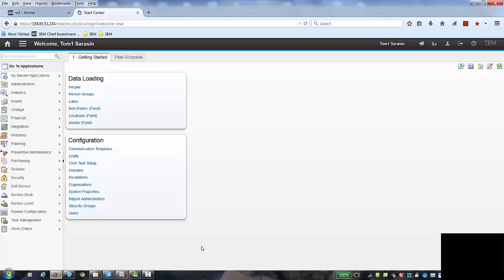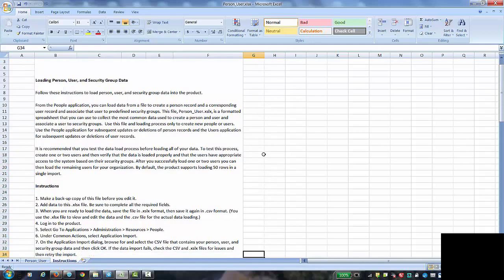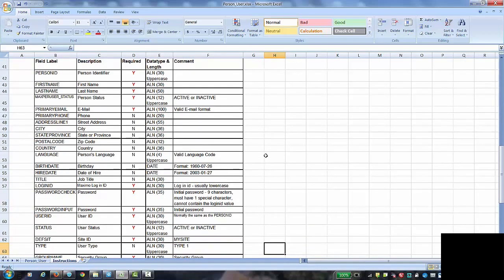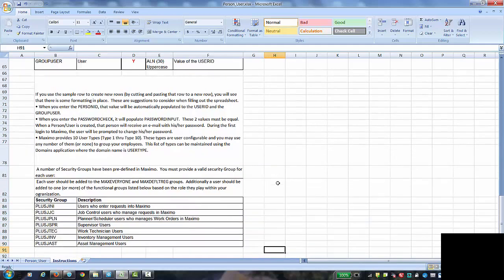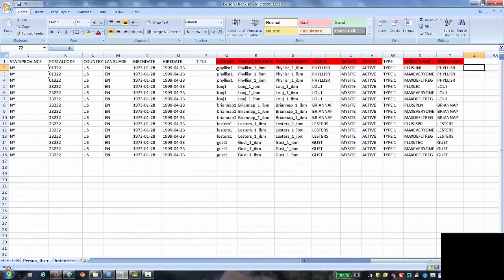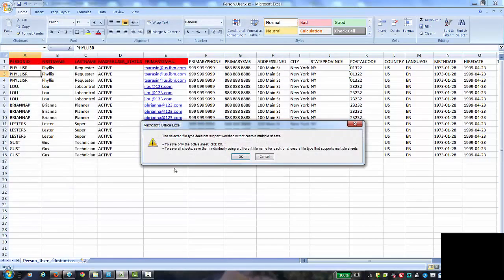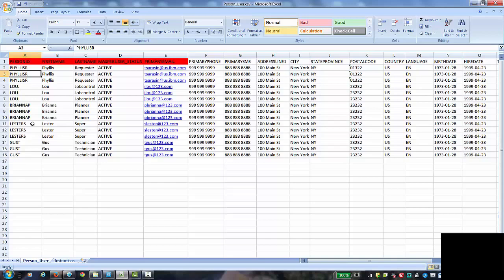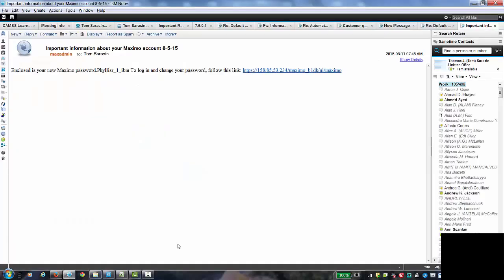Fundamentals 76 Data Loading Person User